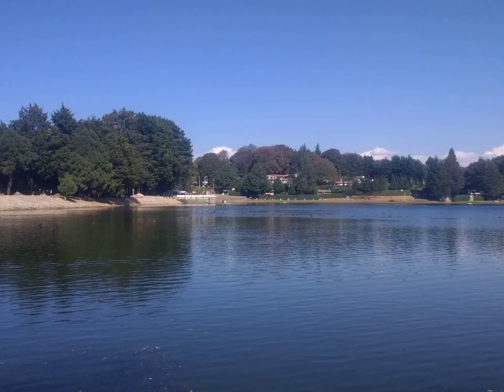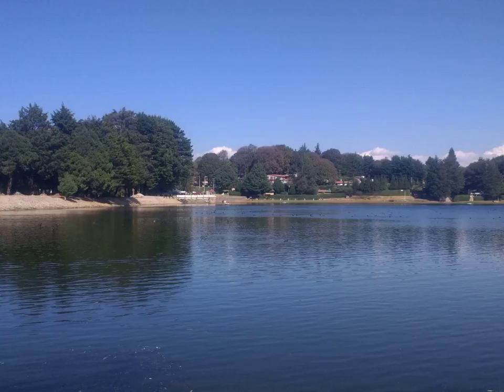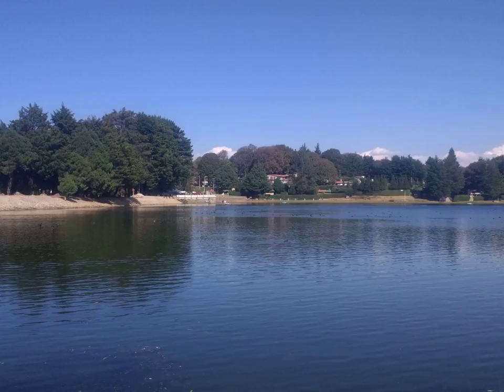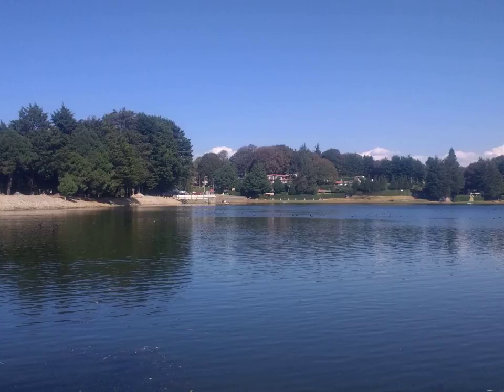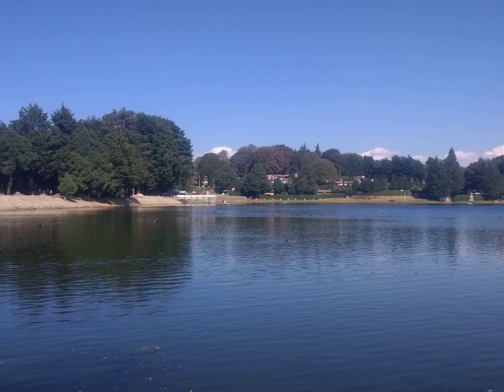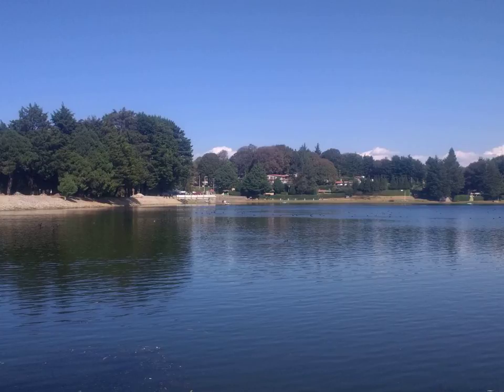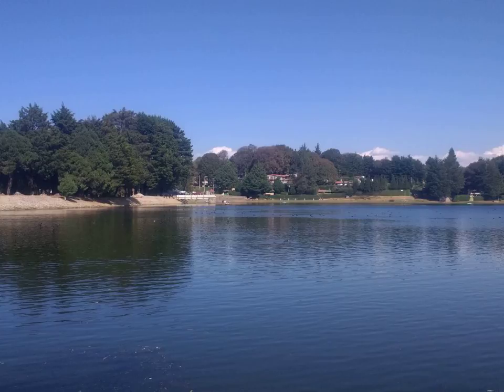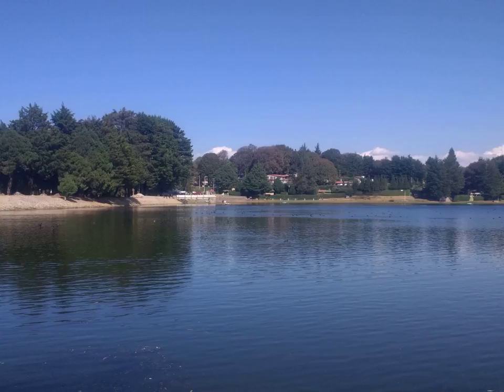Microgreen - Wikipedia Article Audio